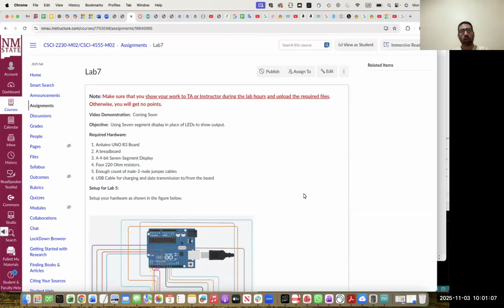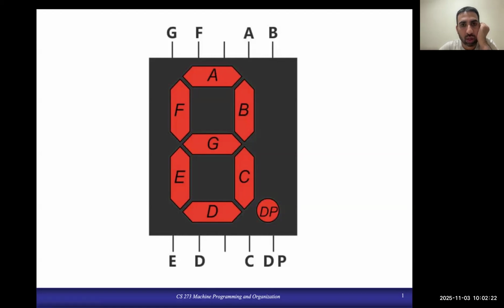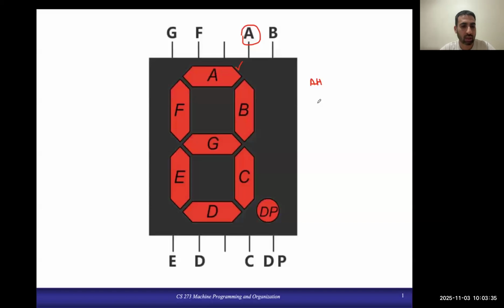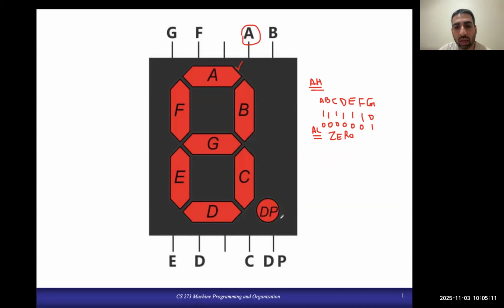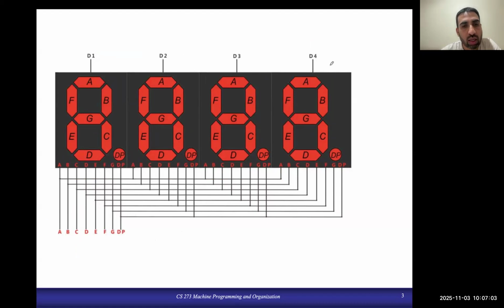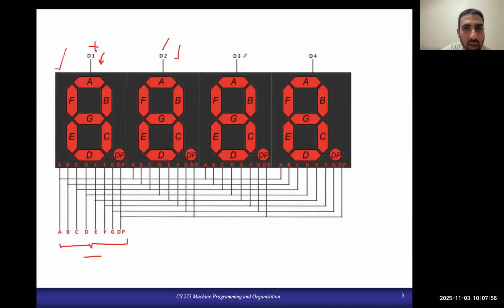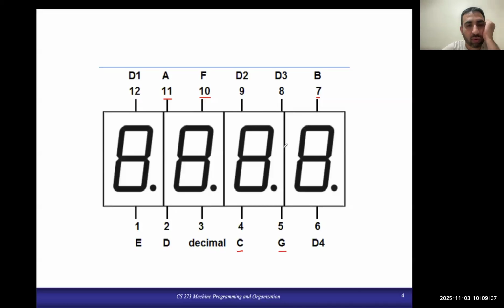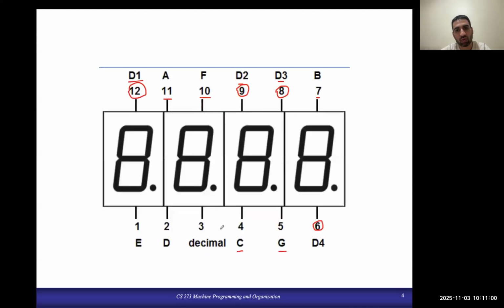Lab7 Background- Display Numbers on 7-Segment Display Using Arduino Uno R3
Learn how to interface a 4-digit 7-segment display with the Arduino Uno R3 to show dynamic numeric data using raw multiplexing logic. This hands-on tutorial walks you through wiring, segment control, digit selection, and timing using digitalWrite() and delayMicroseconds(). Whether you're building a digital counter, clock, or sensor readout, this video will help you master the fundamentals of display control without relying on external libraries.

🔧 What you'll learn:

Pin mapping and wiring for 4-digit 7-segment displays

Segment encoding and digit multiplexing

Timing strategies for smooth visual output

Tips for resistor selection and signal stability

How to display static and dynamic values

Perfect for embedded systems students, hobbyists, and educators looking to demystify display interfacing with Arduino.

📌 Code examples and schematics included!